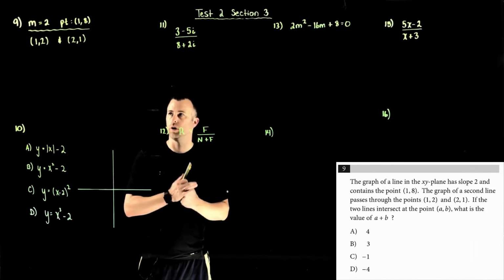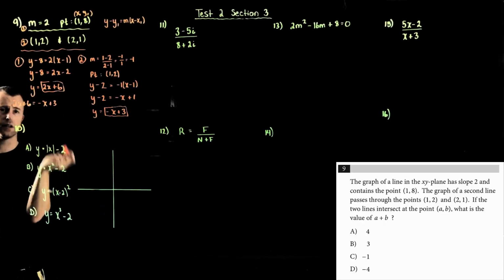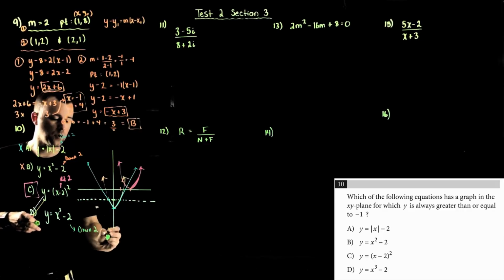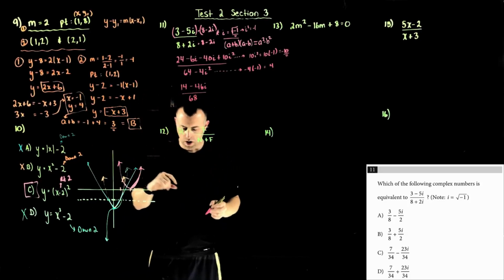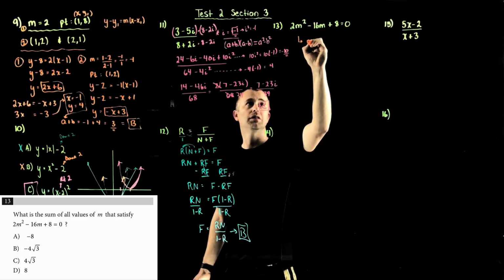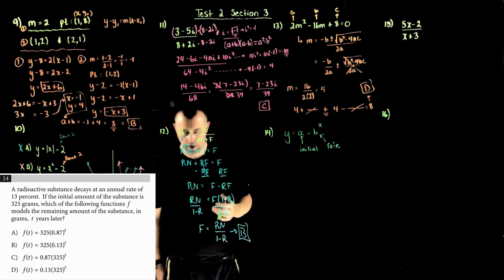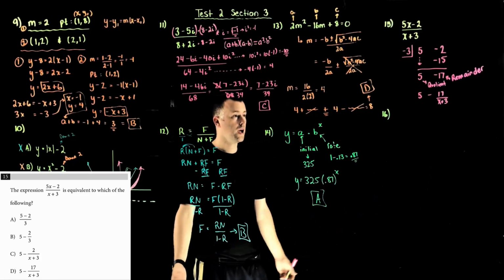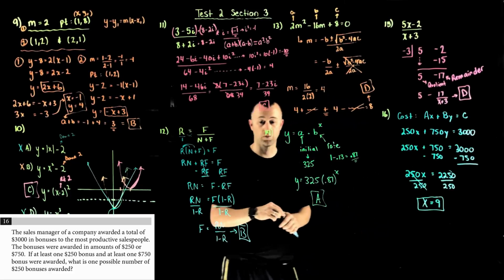Test 2 Section 3 (#9-16)